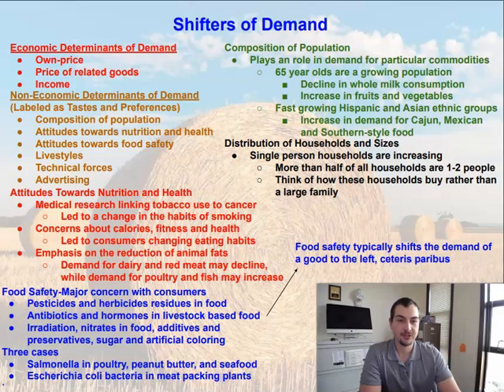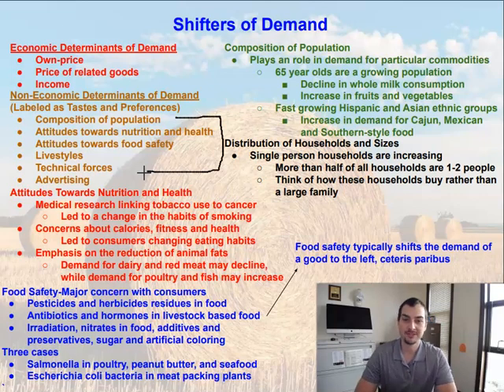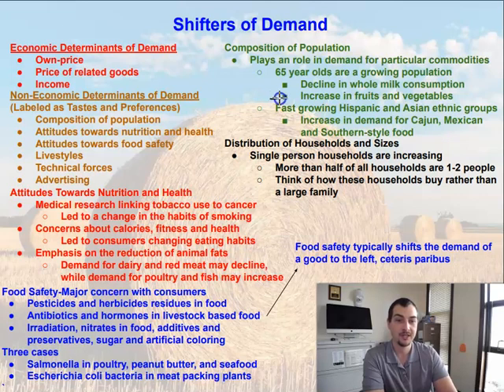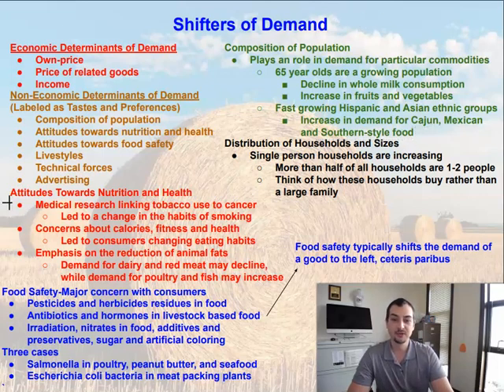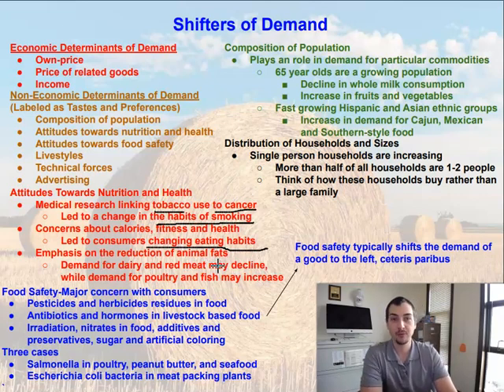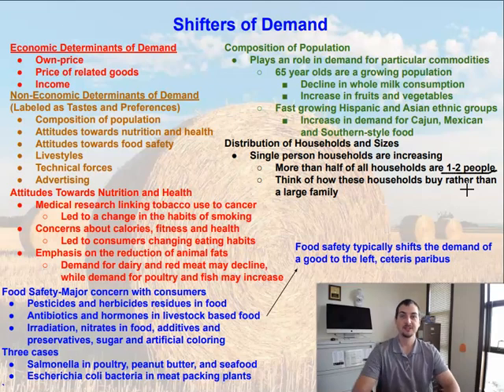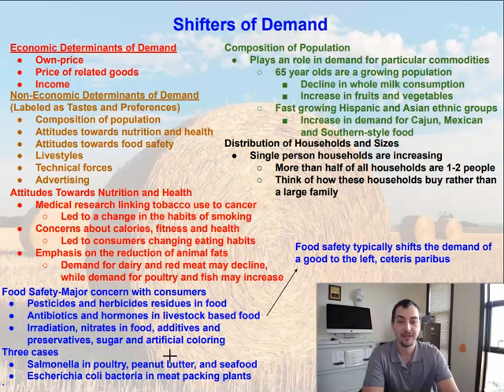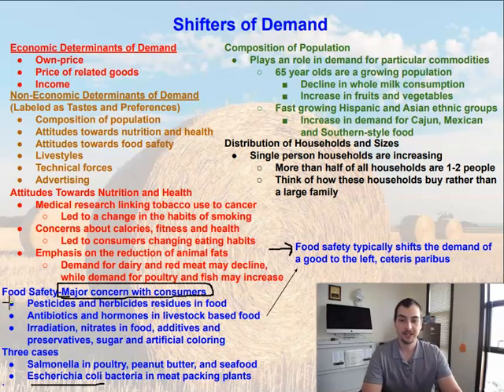Intro to Agricultural Economics 4.12